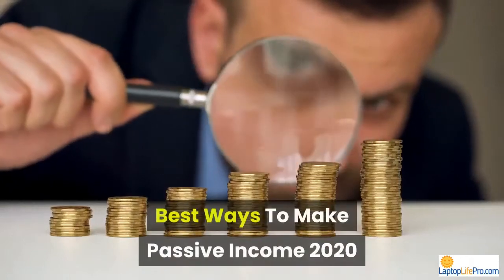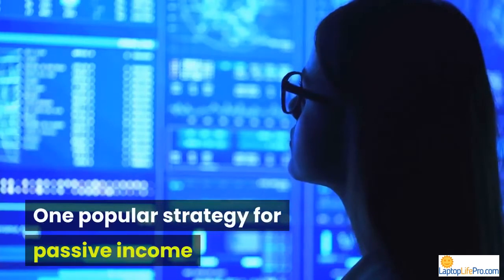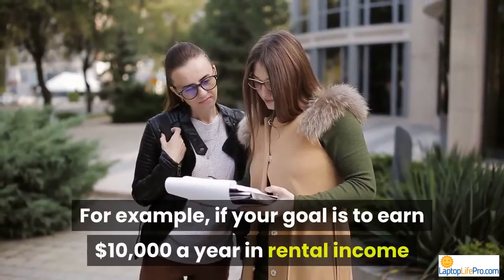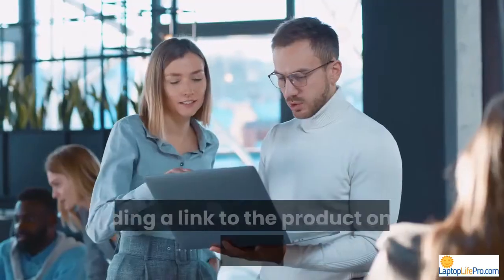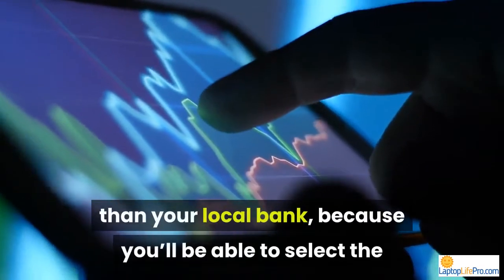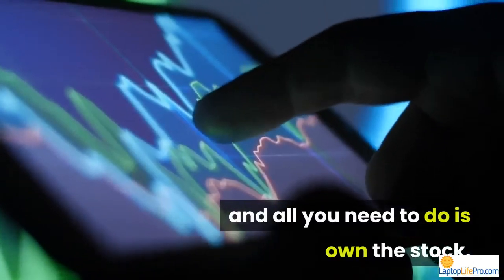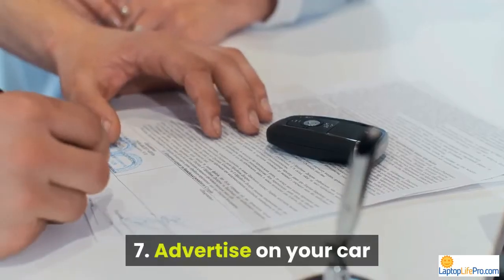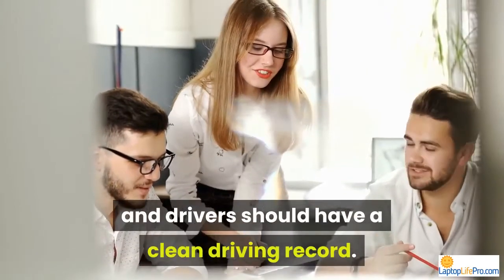🔴 ✅ ✔️✔️ Best Ways To Make Passive Income 2020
Passive income includes regular earnings from a source other than an employer or contractor. The Internal Revenue Service (IRS) says passive income can come from two sources: rental property or a business in which one does not actively participate, such as being paid book royalties or stock dividends.

1. Selling information products

One popular strategy for passive income is establishing an information product, such as an e-book, or an audio or video course, then kicking back while cash rolls in from the sale of your product. Courses can be distributed and sold through sites such as Udemy, SkillShare and Coursera.

2. Rental income

Investing in rental properties is an effective way to earn passive income. But it often requires more work than people expect. For example, if your goal is to earn $10,000 a year in rental income and the property has a monthly mortgage of $2,000 and costs another $300 a month for taxes and other expenses, you’d have to charge $3,133 in monthly rent to reach your goal.

4. Invest in a high-yield CD

To make the most of your CD, you’ll want to do a quick search of the nation’s top CD rates. It’s usually much more advantageous to go with an online bank rather than your local bank, because you’ll be able to select the top rate available in the country. And you’ll still enjoy a guaranteed return of principal up to $250,000, if your financial institution is backed by the FDIC.

5. Dividend stocks

Shareholders in companies with dividend-yielding stocks receive a payment at regular intervals from the company. Companies pay cash dividends on a quarterly basis out of their profits, and all you need to do is own the stock. Dividends are paid per share of stock, so the more shares you own, the higher your payout.

6. A bond ladder

A bond ladder is a series of bonds that mature at different times over a period of years. The staggered maturities allow you to decrease reinvestment risk, which is the risk of tying up your money when bonds offer too-low interest payments.

7. Advertise on your car

You may be able to earn some extra money by simply driving your car around town. Contact a specialized advertising agency, which will evaluate your driving habits, including where you drive and how many miles. If you’re a match with one of their advertisers, the agency will “wrap” your car with the ads at no cost to you. Agencies are looking for newer cars, and drivers should have a clean driving record.

Good luck!